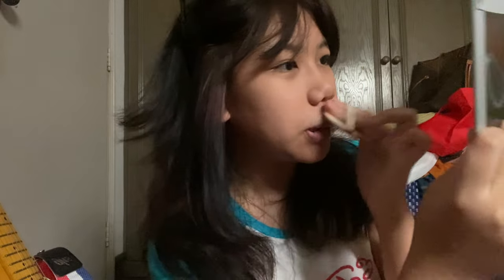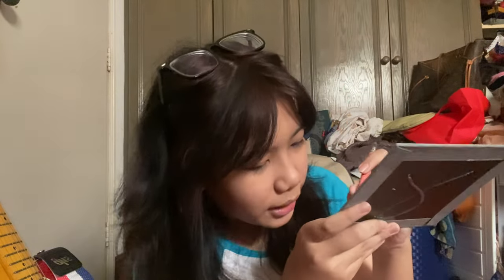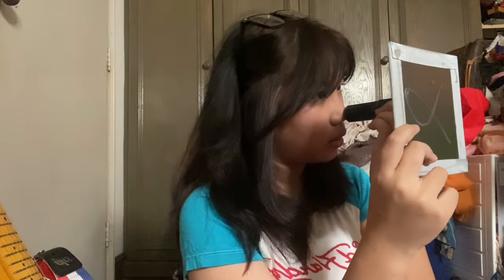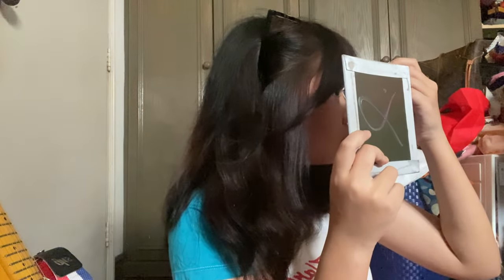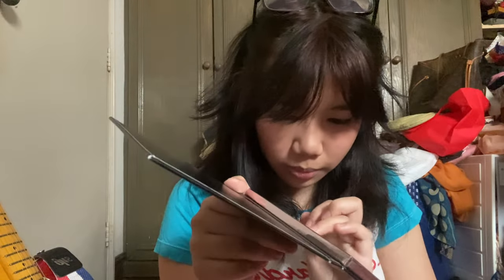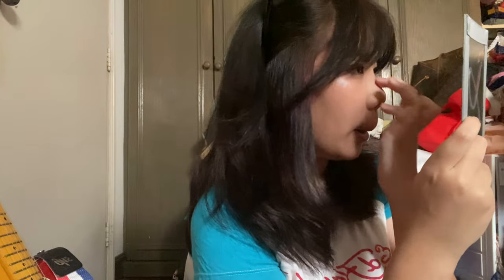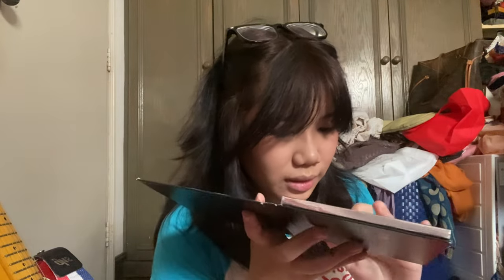Trying tarayummy makeup + eyelash tutorial!!!!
Yesterday i posted a song! Its a little inappropriate..(lots of cursing..)BUT NONETHELESS PRETTY GOATED IF I DO SAY SO MYSELF!!!